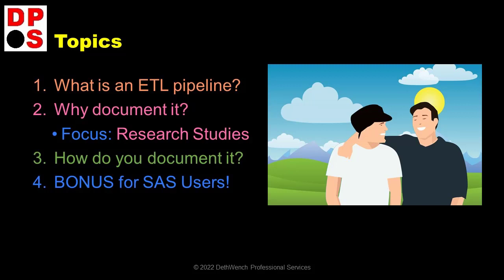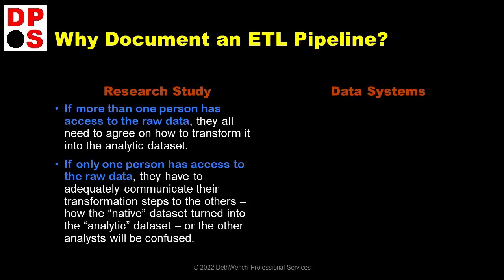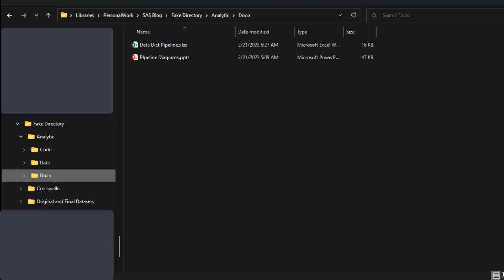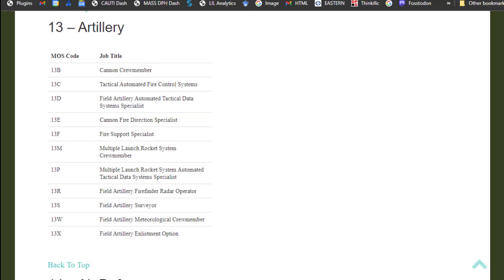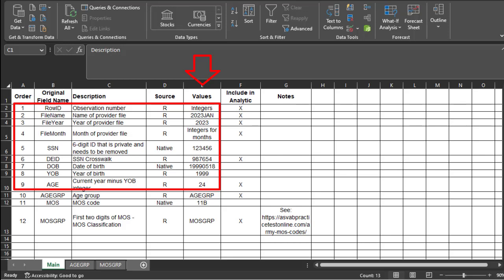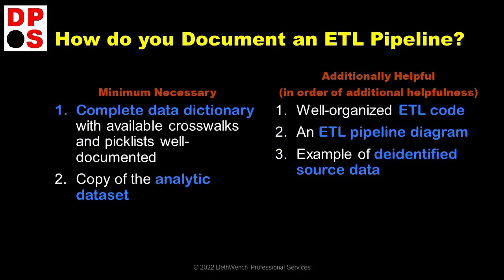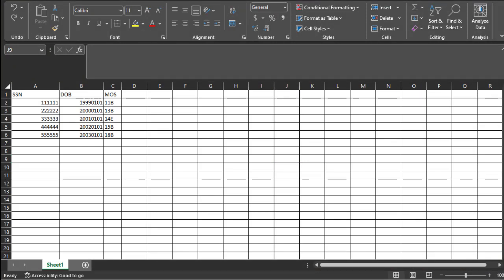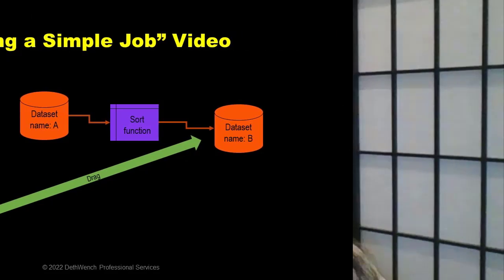How to Document Your ETL Pipeline for a Research Analytic Dataset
💡 This video is part of the Public Health to Data Science Rebrand Program. Sign up for a 30-minute Zoom market research interview about this new program

Timestamps and links as they come up are below:
00:18 Topics covered
01:34 What is an “ETL pipeline?” Definition of E in ETL (Extract).
03:32 Definition of T (Transform)
04:21 Definition of L (Load)
05:31 Why document an ETL pipeline for a research study
07:13 ..or for a data system
08:07 Minimum necessary ETL pipeline documentation
09:16 Review of directory set-up: Analytic environment
12:57 Crosswalk folder
13:32 Original and final datasets folder
13:55 Reviewing variables in native extract
17:26 ASVAB conundrum
20:59 Presenting data dictionary
27:39 Picklists in data dictionary
29:35 View analytic dataset
31:38 Review code
33:40 ETL pipeline diagram
35:36 Example of deidentified source data